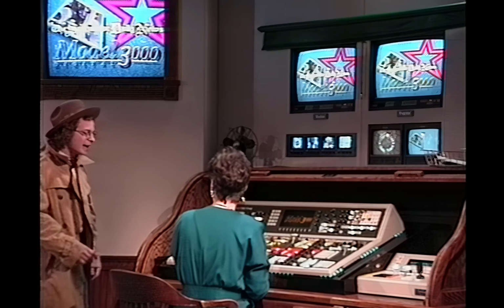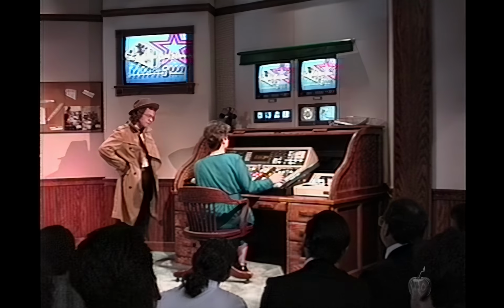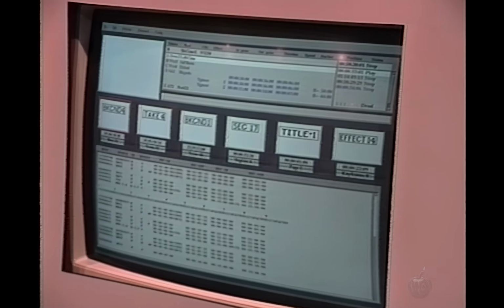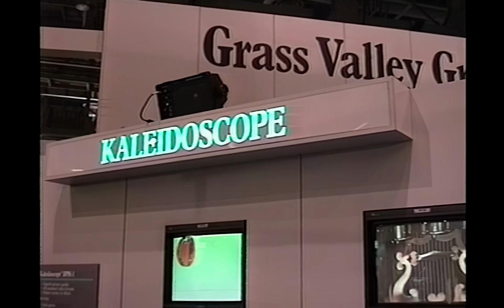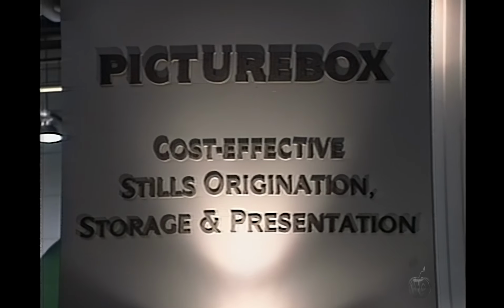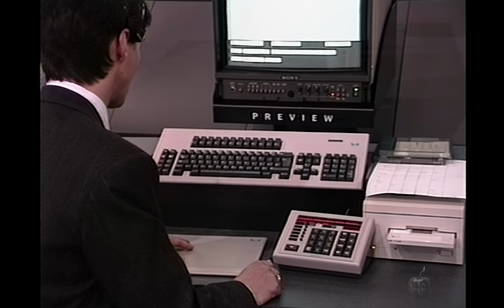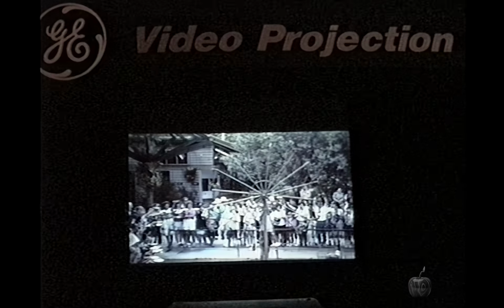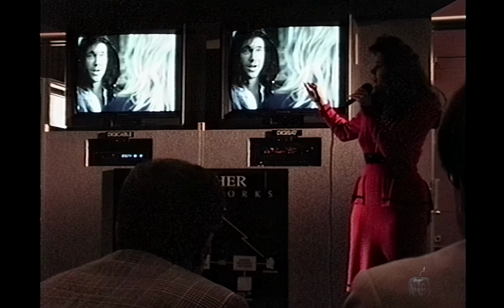1991 Las Vegas – N.A.B. Convention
Archival video recording of people & places. This is an overview of the convention floor at the dawn of the digital age. Video scaled and enhanced with AI software.